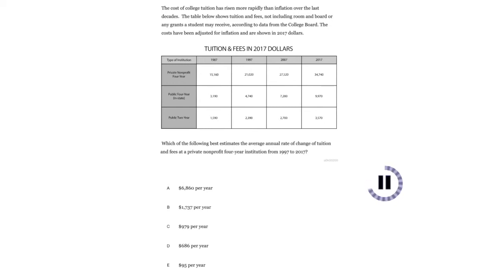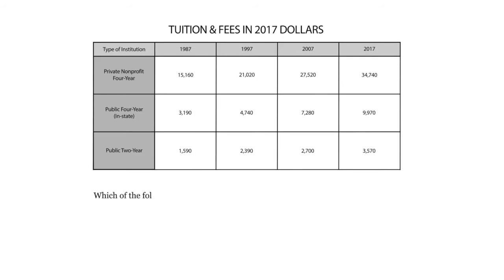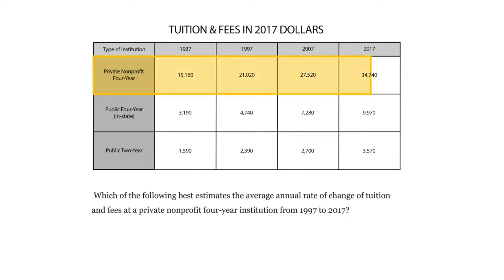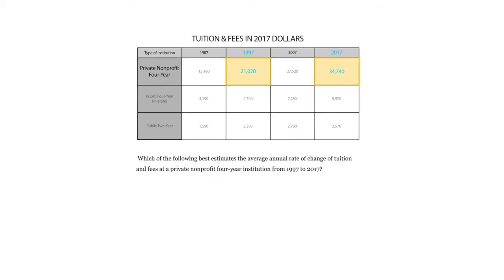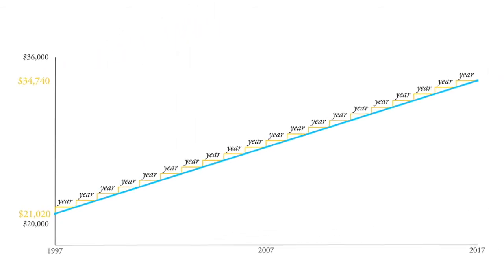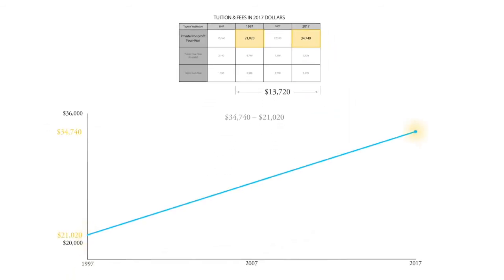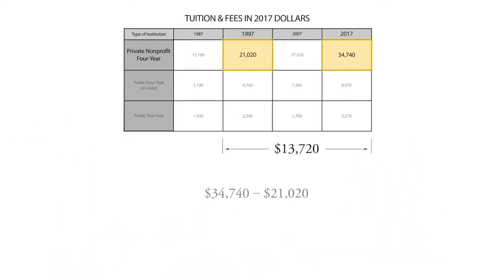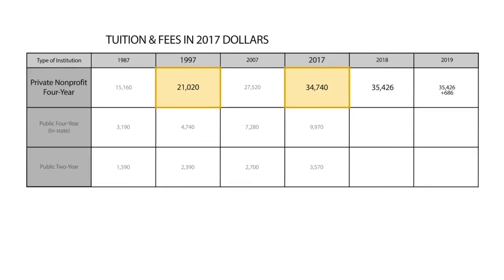Calculating the Average Rate of Change - ACT/SAT Statistics Math Practice Question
Solve this SAT or ACT math practice problem by calculating the rate of change of tuition fees.